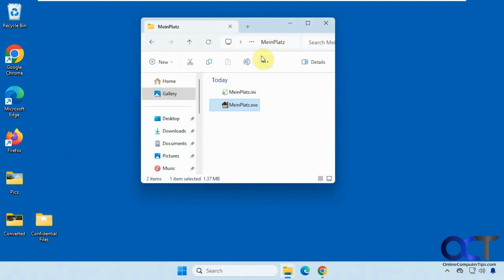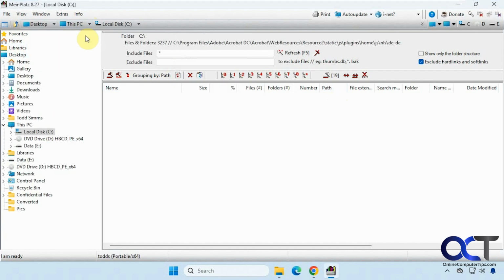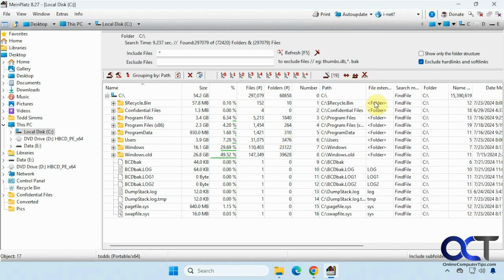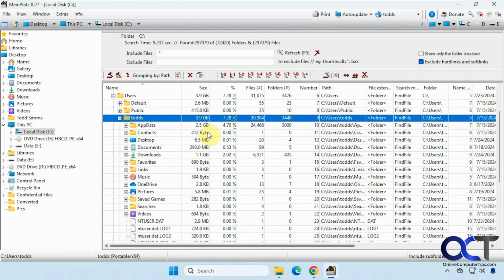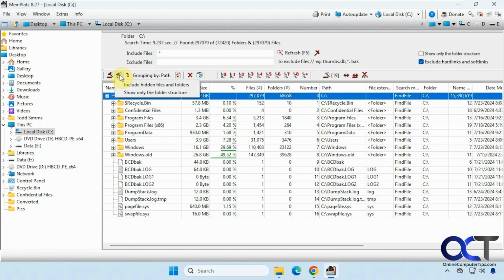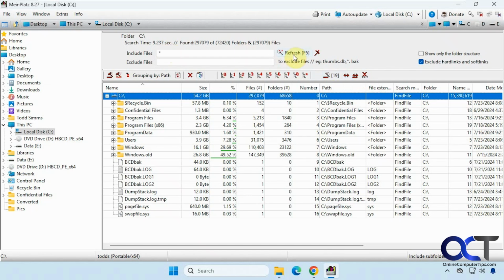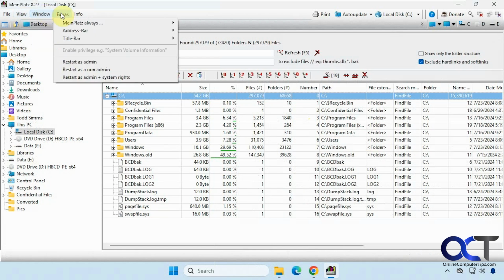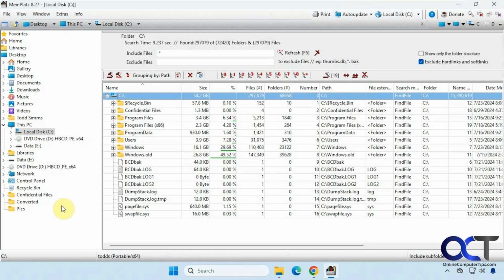Find What Files & Folders Are Using Your Disk Space with MeinPlatz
If you are running low on disk space on your computer, you may want to find out what files and folders are responsible for using all the space on your hard drive. Fortunately, there is a free tool you can use called MeinPlatz that can analyze your drive and show you what is using the space. It will show you the usage in percentage of the total disk space as well as how many files and folders are in a particular location or folder and has custom grouping options. You can even export the results to a file or print them.

Here is a link to download the MeinPlatz software.